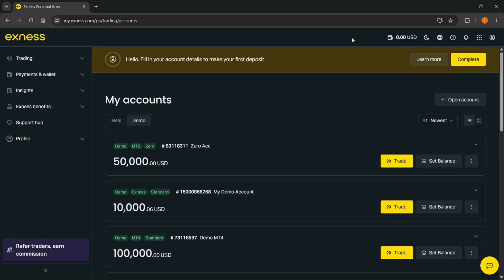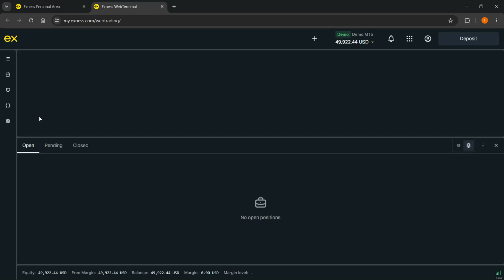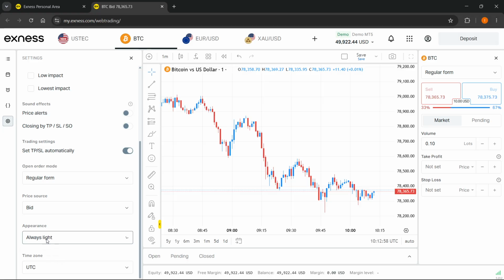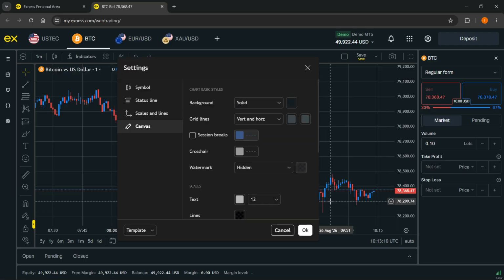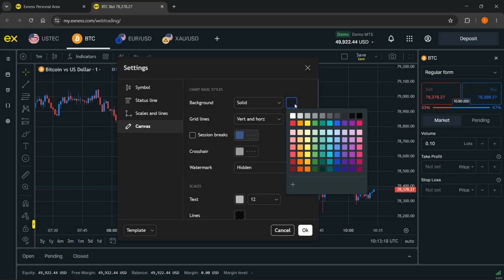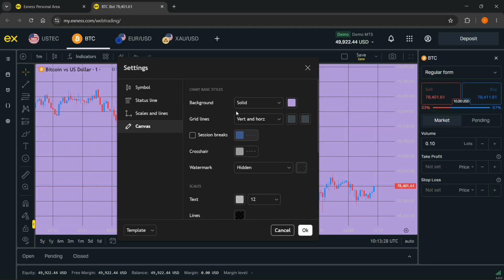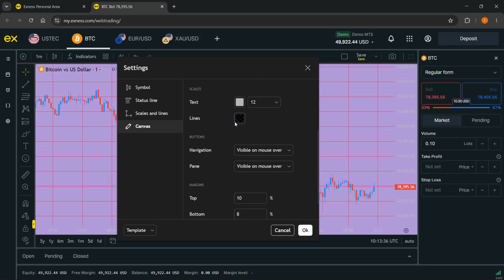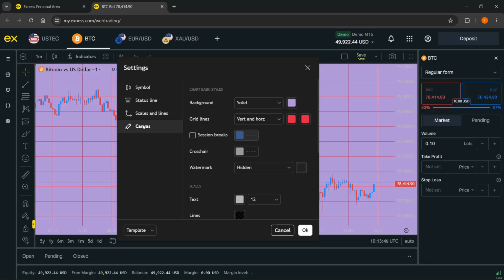How To CHANGE Exness BACKGROUND (QUICK & EASY) 2026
In this video, I'll show you how to change exness background. This is a full guide on how to customize the appearance and theme of your exness platform in 2026. In case you've been trying to adjust the background settings on exness, this is the video you need to see!